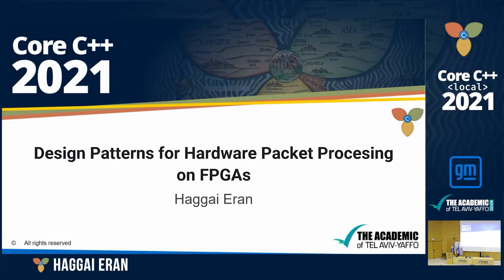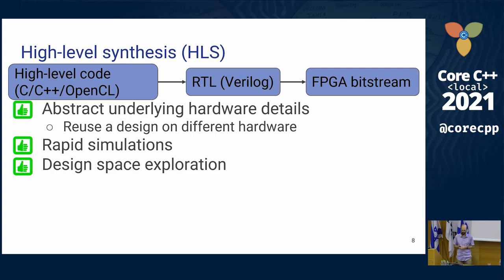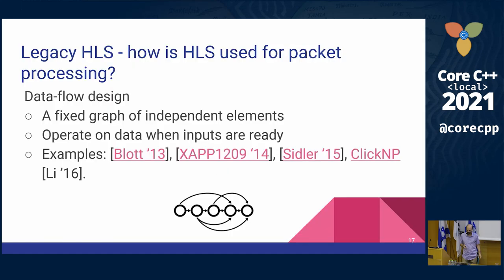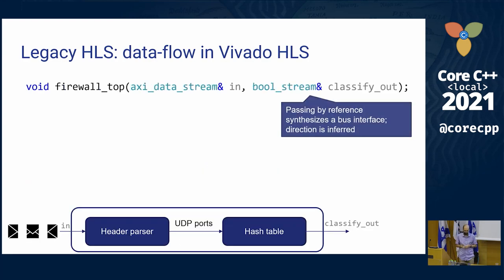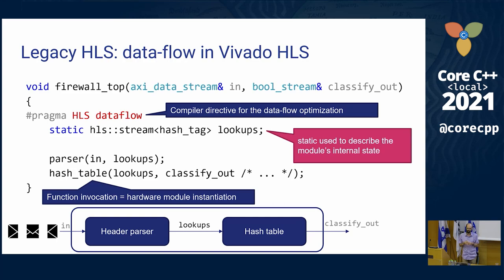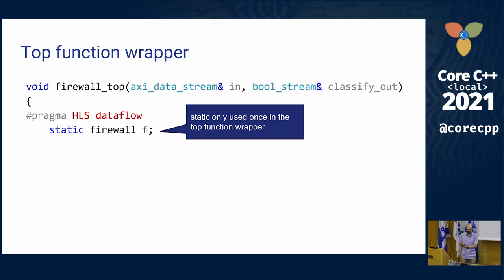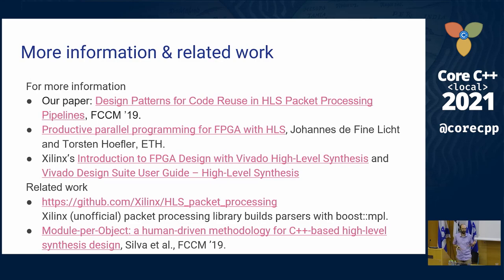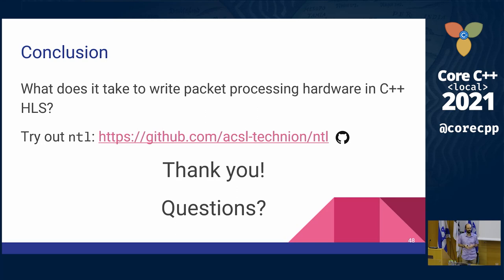Core C++ 2021 :: Design Patterns for Hardware Packet Processing on FPGAs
Presented by Haggai Eran at Core C++ 2021 conference.

Field-Programmable Gate Arrays (FPGAs) are hardware devices that can be programmed to run different hardware circuits, balancing the performance of hardware with the flexibility of software. Typically, hardware designers develop circuits for FPGAs in hardware description languages (HDLs), but High-Level Synthesis (HLS) allows development of hardware circuits in high-level languages such as C++. Naturally, HLS tools come with restrictions and limitations: not every C++ construct can be synthesized into efficient hardware.

This talk presents some of these limitations, focusing on the Xilinx Vivado HLS compiler. It then shows design patterns that allow circumventing these limitations, allowing developers to build high performance hardware using HLS in C++, focusing on the ability to develop reusable code. As examples, we will see two networking applications: a stateless UDP firewall, and a key-value store SmartNIC-based cache, both processing packets at 40 Gbps line-rate.

Haggai Eran is a PhD student at the Technion. His research focuses on networking application acceleration and SmartNICs. Eran also works as a Staff Architect at Mellanox Technologies, where he has worked on host networking acceleration, RDMA, and SmartNIC abstractions.